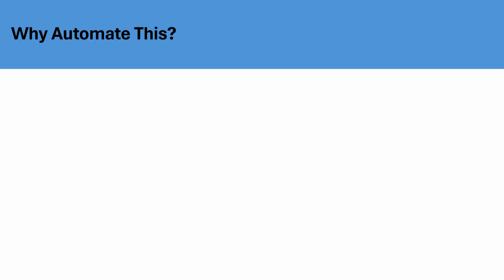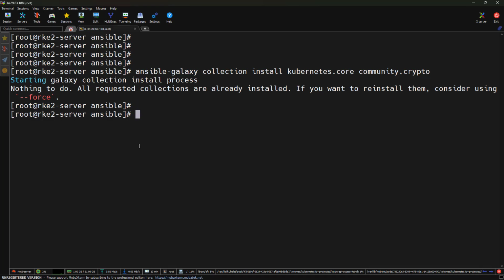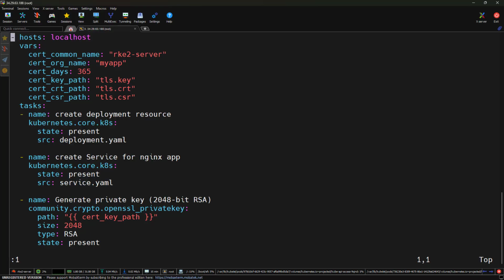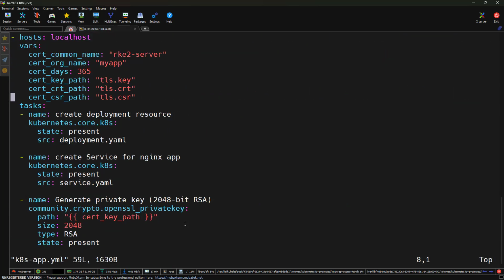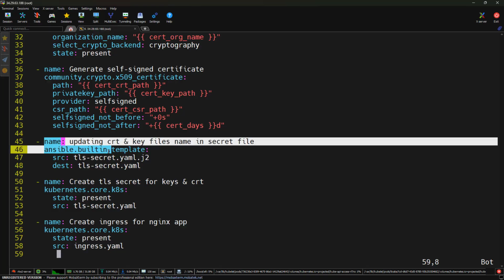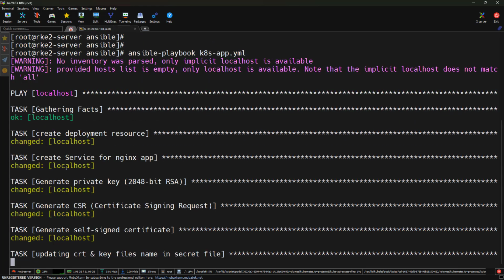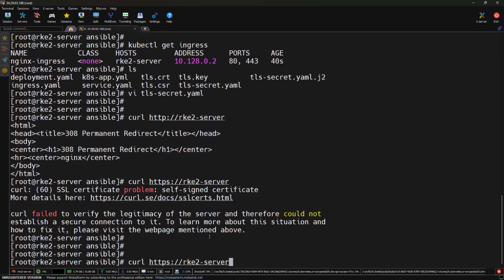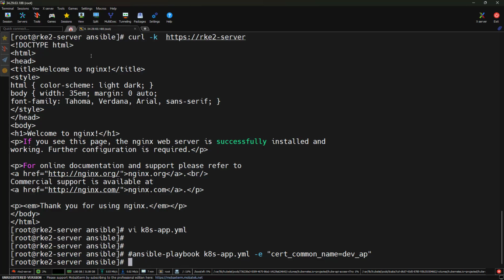Automate Your Entire K8s Cluster Deployment with One Ansible Script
Deploying apps on Kubernetes manually with kubectl apply, generating TLS certificates, creating secrets, and building ingress rules can be painful, especially in production, where you deploy dozens of apps, not one.

In this video, I’ll show you how to automate everything with a single Ansible playbook using:

✅ kubernetes.core (K8s automation)
✅ community.crypto (TLS, key, certificate generation)
✅ Dynamic Jinja2 templating
✅ Fully idempotent Kubernetes deployments
✅ Automatic TLS, Secrets & Ingress creation

By the end, you’ll see how Ansible integrates directly with Kubernetes to deliver production-grade automation without writing a single kubectl command.

This is the same approach used by Platform Engineering & DevOps teams to eliminate human error and standardise application delivery.

▬▬▬▬▬▬▬ Timestamps ⏰  ▬▬▬▬▬▬▬
00:00 - Introduction - What This Video Solves
00:37 - The Real Reason We Automate Kubernetes Deployments
01:15 - Preparing Ansible to Work with Kubernetes (Requirements + Setup)
02:44 - Deep Dive: Ansible Playbook for Full Kubernetes Automation
06:55 - Demo: Deploy App + Auto TLS Certificates with One Playbook
10:11 - Final Thoughts & Next Steps

- How Ansible talks to Kubernetes without extra configuration
- How to generate TLS keys, CSR and certificates automatically
- How to build reusable, parameterised Ansible playbooks
- How to automate Deployment, Service, Secret and Ingress in one run
- How to pass variables dynamically for multi-app deployments